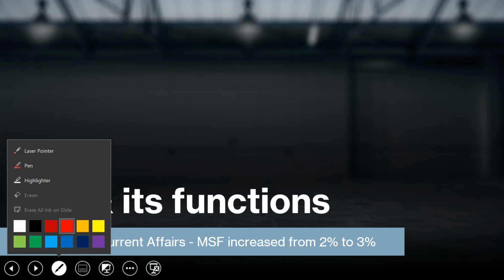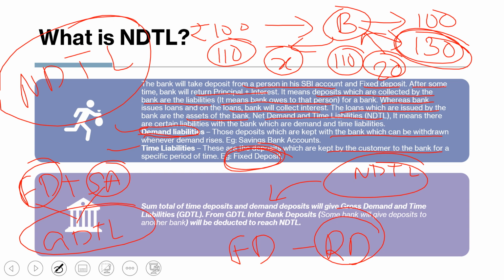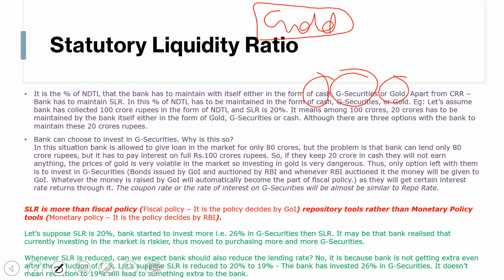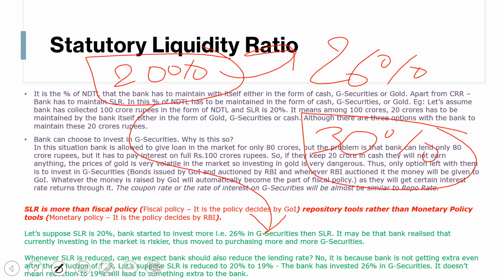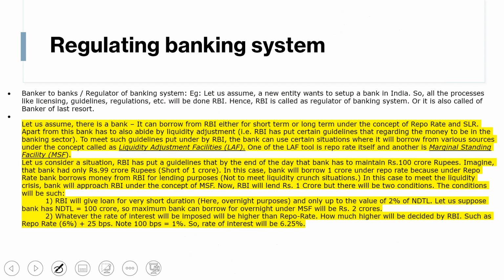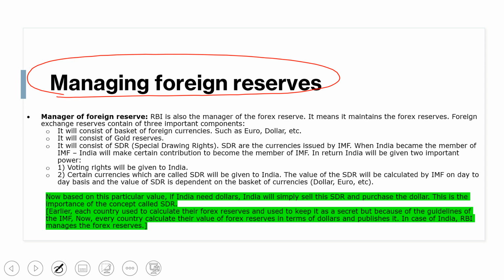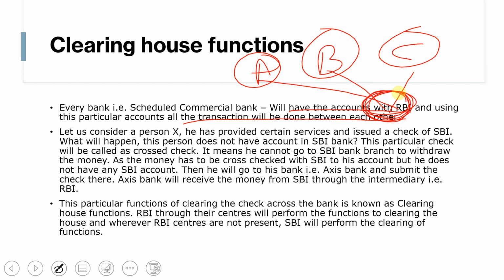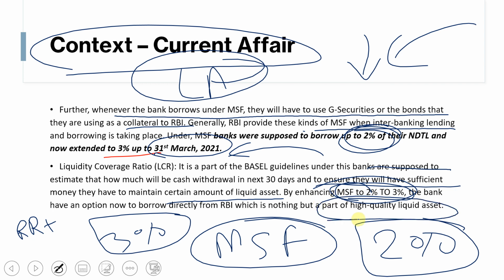RBI and its function | NDTL | Statutory Liquidity ratio | Liquidity adjustment facility | MSF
Marginal standing facility has been increased from 2% to 3% of Net Demand and Time Liabilities till March 2021. Functions like Clearing house functions of RBI, Statutory Liquidity ratio, etc. are explained very briefly. Please go through this lecture for further more information.